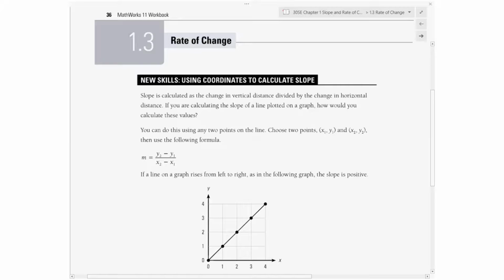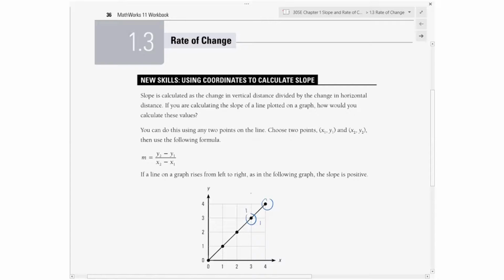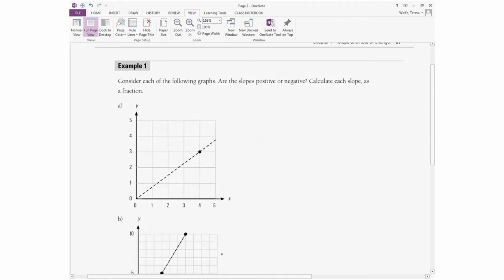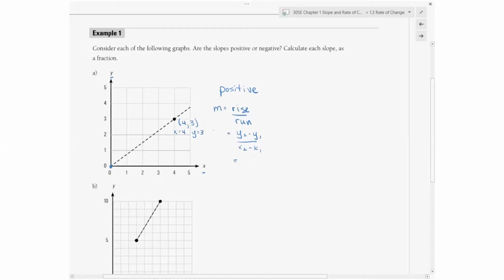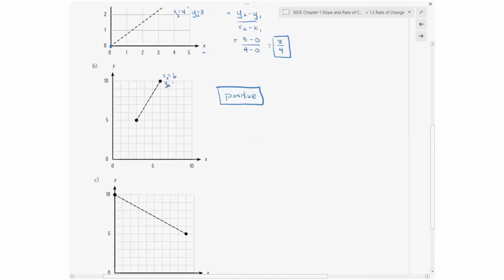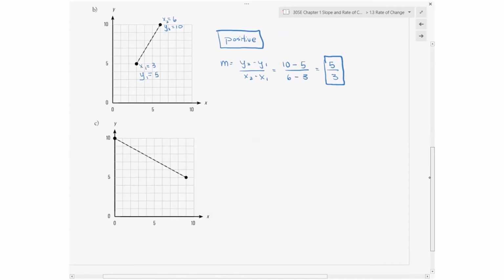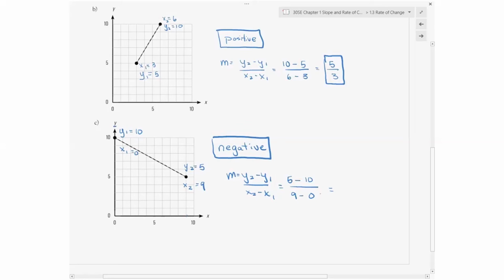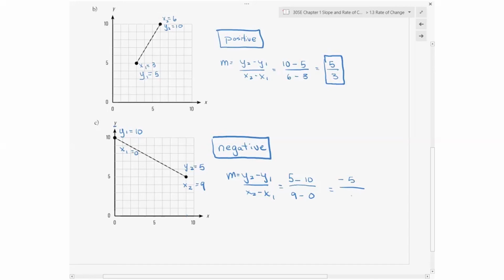30SE 1.3 Example 1 Using Coordinates to Calculate Slope